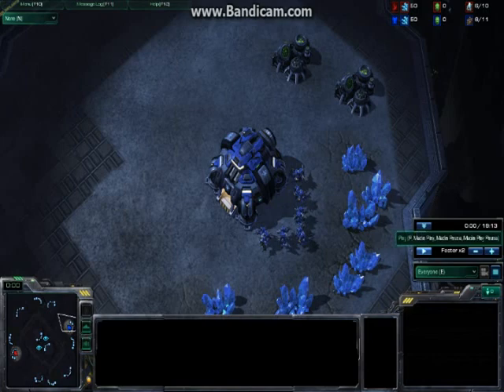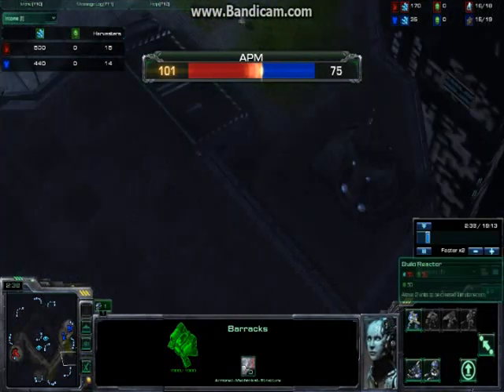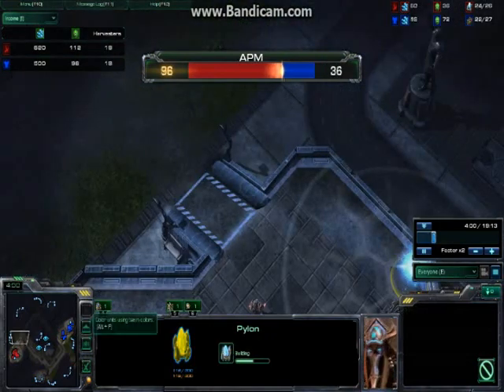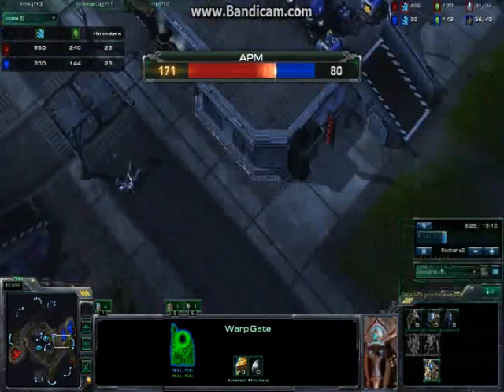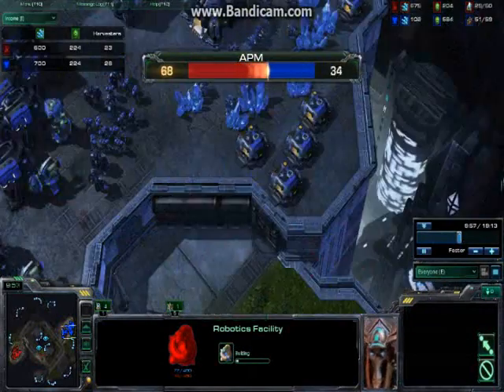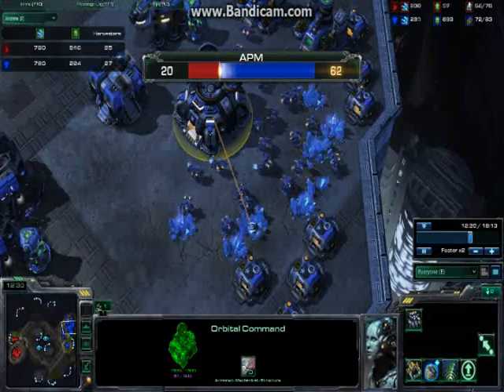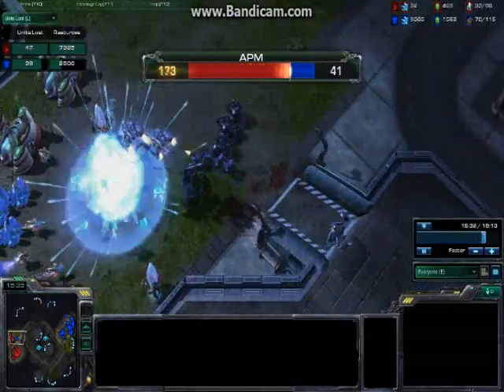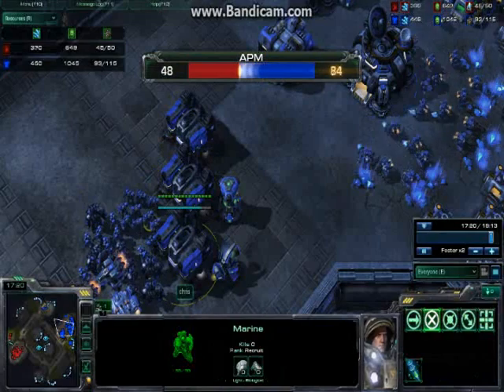Movie protoss faggot narration